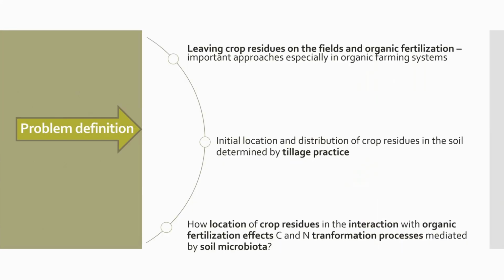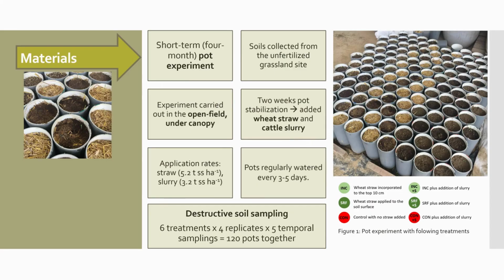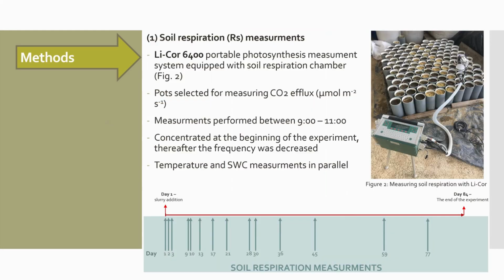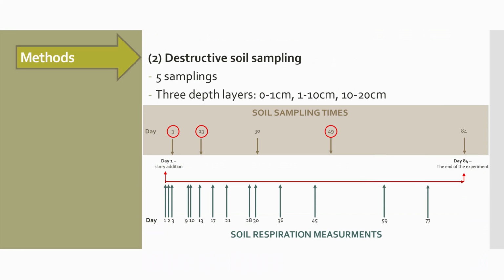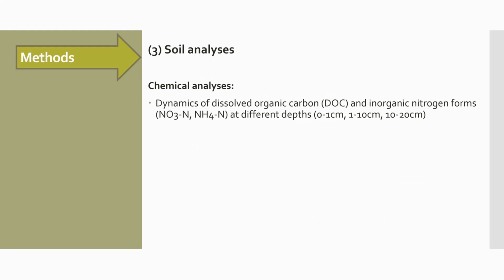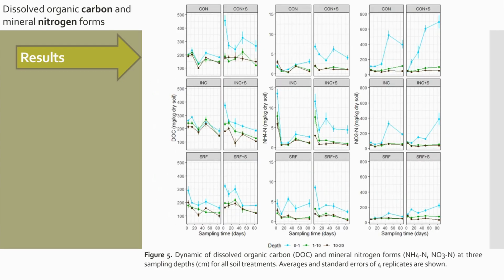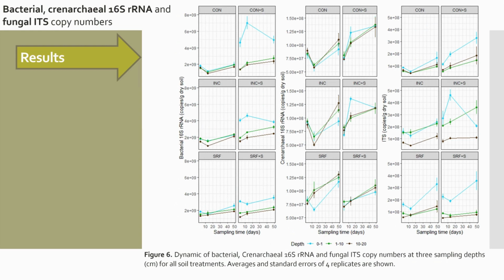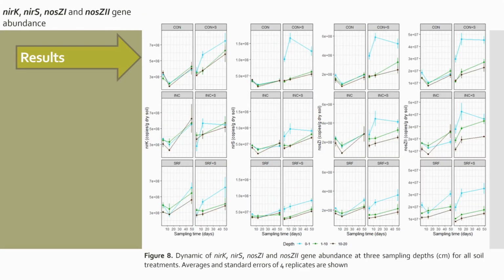Pintarič et al. 2022 - 22nd World Congress of Soil Science - Glasgow 2022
Effect of the depth of straw addition combined with slurry fertilization on soil microbial community composition and respiration - 22nd World Congress of Soil Science - Glasgow 2022 - Authors: Pintarič Sara, Suhadolc Marjetka, Eler Klemen